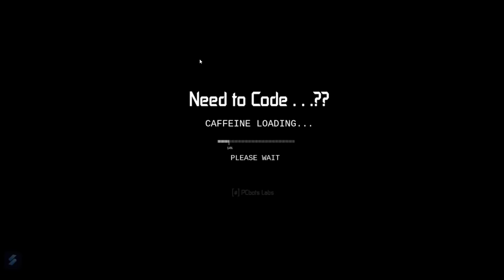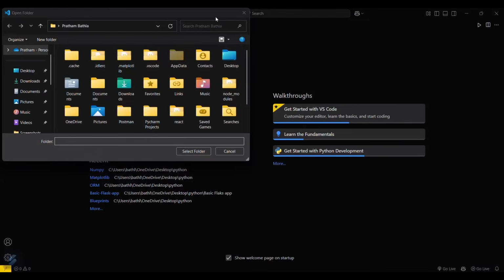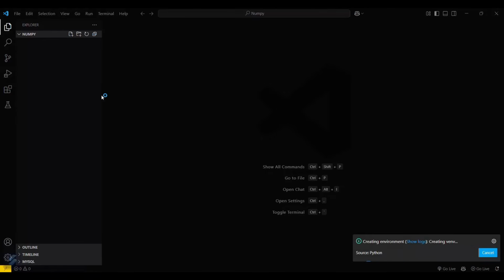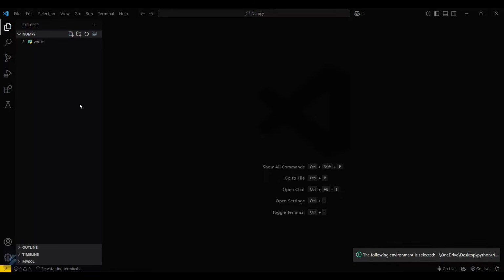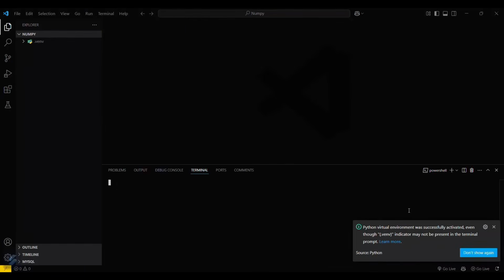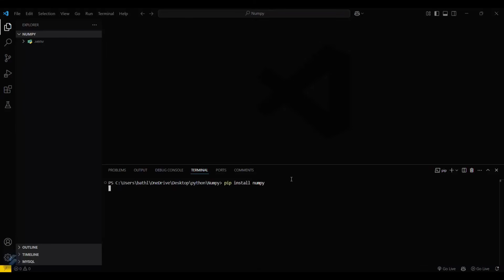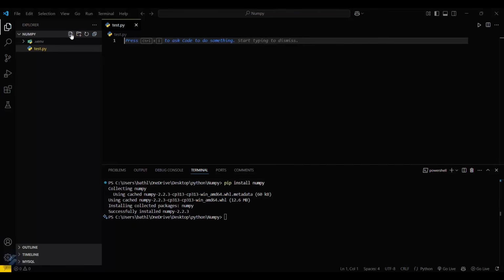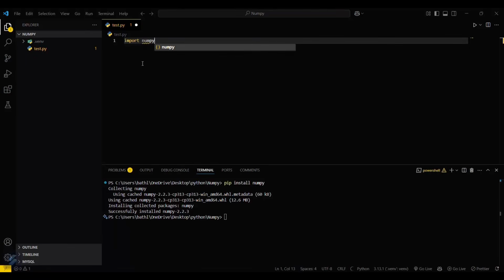How To Install NumPy in Visual Studio Code on Windows 11 | Setup NumPy Project in VSCode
How To Install NumPy in Visual Studio Code on Windows 11 | Python Setup Guide

In this step-by-step tutorial, you’ll learn **how to install NumPy in Visual Studio Code on Windows 11**. NumPy is one of the most essential Python libraries for scientific computing, data analysis, and machine learning. It provides support for large, multi-dimensional arrays and matrices, along with a wide range of mathematical functions to operate on them.

If you’re learning Python for data science, AI, or engineering, installing NumPy in VS Code will help you start working with numerical computations right away.

* How to check if Python and pip are installed on Windows 11
* How to set up a Python environment in Visual Studio Code
* How to install NumPy using pip inside VS Code
* How to verify that NumPy is installed correctly

📌 **Step 1: Check Python Installation**
Open Command Prompt or PowerShell and run:

```bash
python --version
pip --version

If you don’t have Python installed, download it from [python.org] and add it to your PATH during installation.

📌 **Step 2: Open Visual Studio Code**

* Launch VS Code on your Windows 11 system.
* Open or create a Python project folder.
* Make sure the Python extension is installed from the Extensions Marketplace.

📌 **Step 3: Install NumPy in VS Code Terminal**
In VS Code, open the integrated terminal (**Ctrl + \`**) and run:

```bash
pip install numpy

After installation, open a Python file in VS Code and run:

```python
import numpy as np
print(np.__version__)

If you see the NumPy version printed without errors, installation was successful.

💡 **Tips:**

* You can also create a virtual environment before installing NumPy to keep dependencies organized:

```bash
python -m venv env
.\env\Scripts\activate
pip install numpy

* Keep NumPy updated with:

```bash
pip install --upgrade numpy